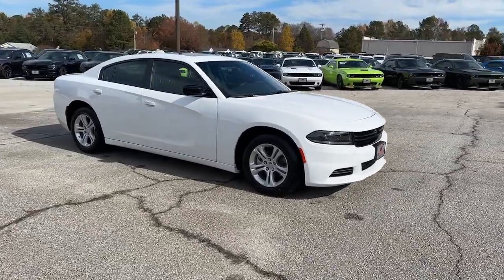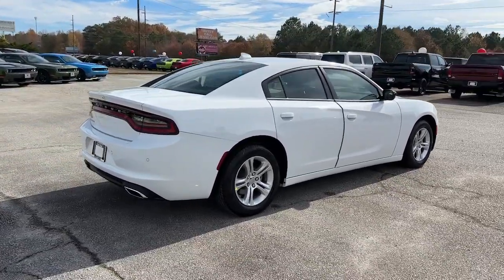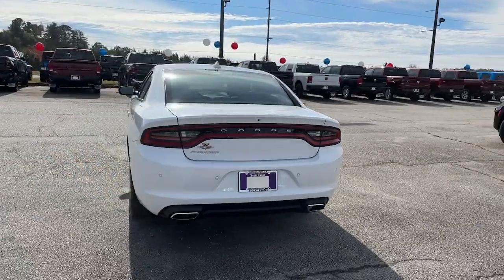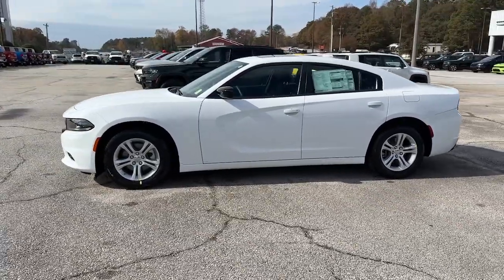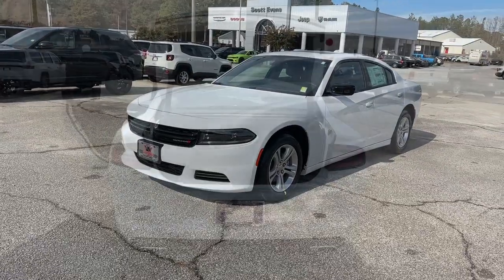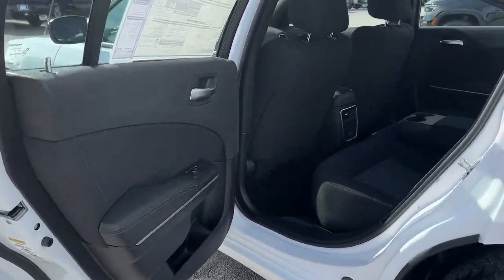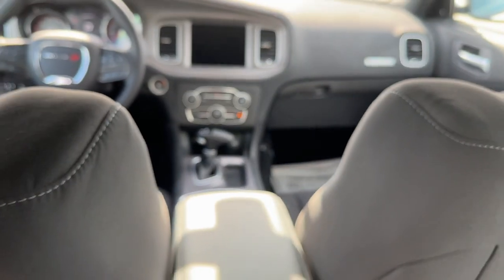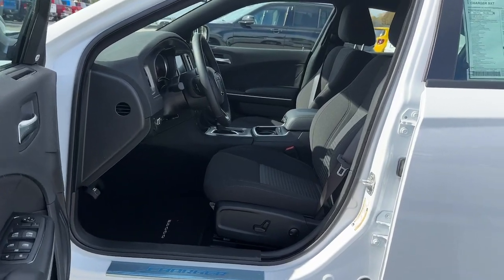2023 Dodge Charger SXT Carroliton, Bowdon, Roopville, Whiteburg, Mt. Zion GA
New 2023 Dodge Charger SXT available at Scott Evans CDJR located in 2280 Bankhead Hwy, Carrollton, GA, 30116.
Stock#: 23607 - VIN#: 2C3CDXBGXPH674297

Looking for your dream car? It could be the  2023  Dodge Charger. The Charger's advanced design lets you tap into seriously savage performance when you want it, and save fuel when you don't. With 4-doors, it's a family-friendly muscle car that's surprisingly versatile. These are just some of the great options this vehicle comes with: Sun/Moonroof, Keyless Entry, Back-Up Camera, Satellite Radio, V6 Cylinder Engine, Remote Engine Start, Keyless Start, Premium Sound System, Aluminum Wheels, Bluetooth® Connection. The 4-door powerhouse that is at home on the track as well as the cul-de-sac. Drive the Charger.